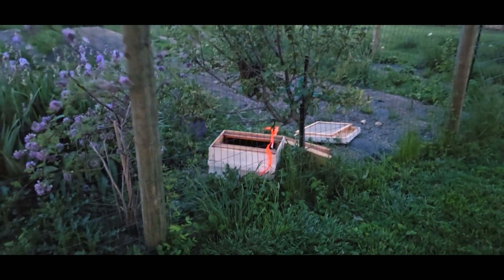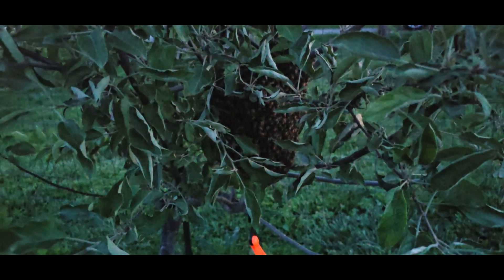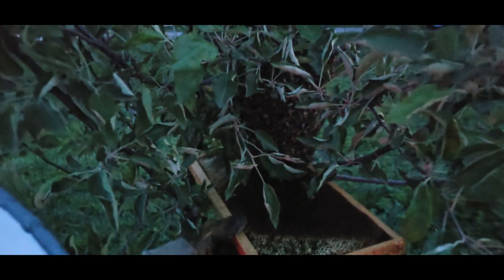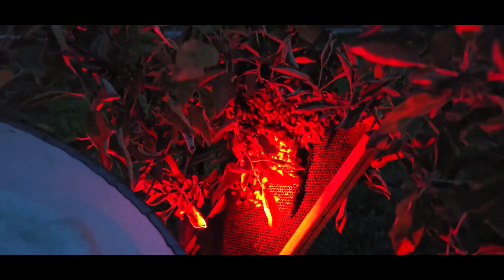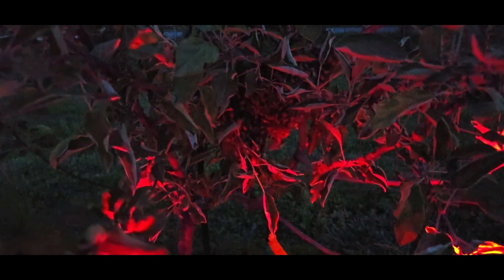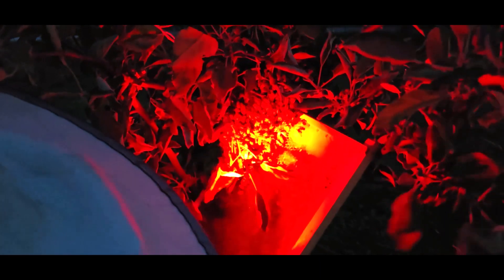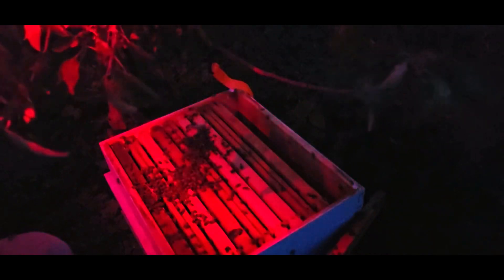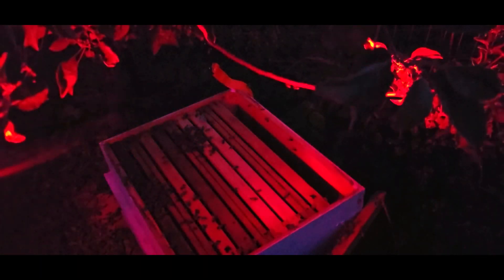Mother's Day Swarm Catch May 12, 2024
Got a call from a friend to catch a swarm Sunday evening, on Mother's Day!